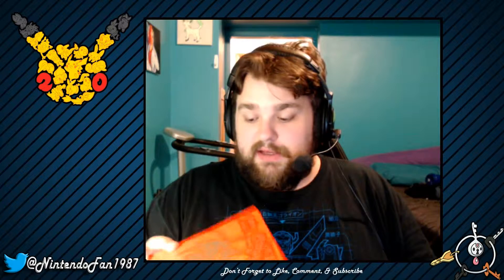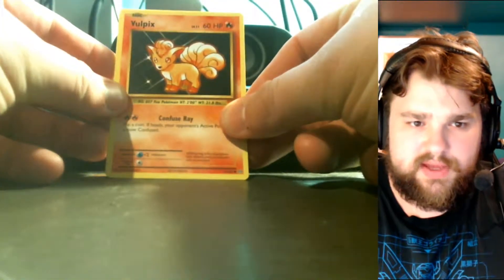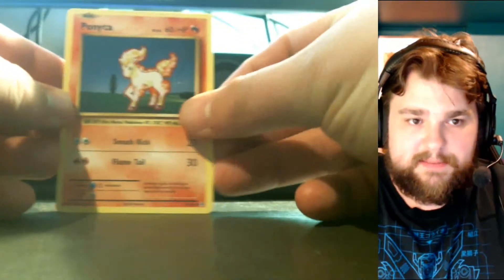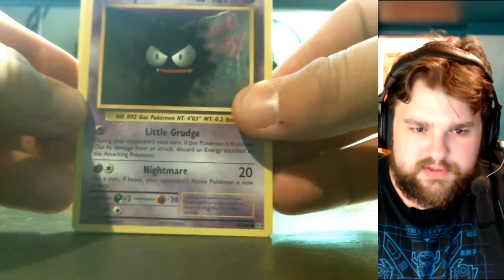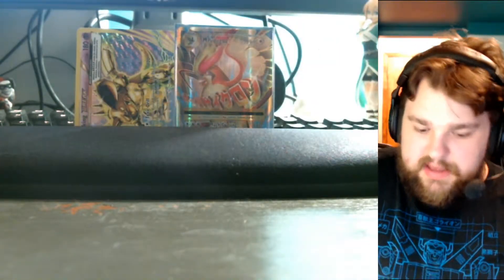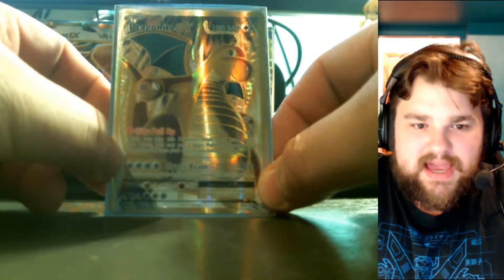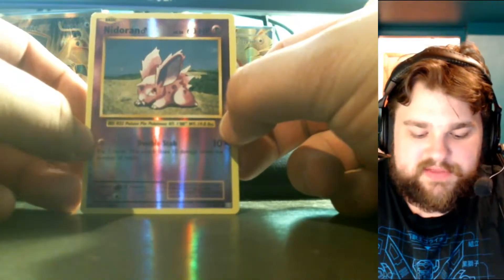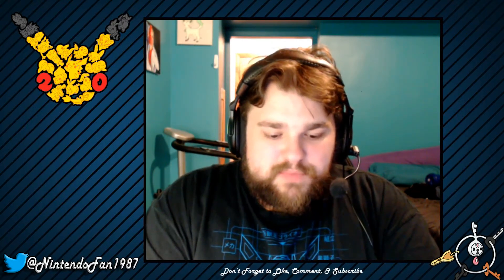Evolutions Elite Trainer Box Opening!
Today I have the Pokemon Evolutions Elite Trainer Box. Let's see what kind of luck I can get in this new blast from the past expansion!